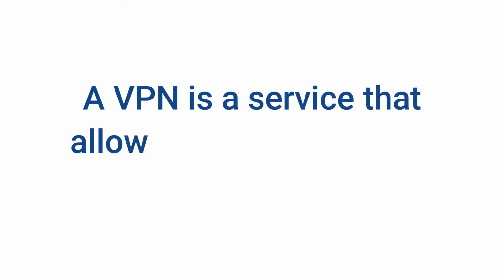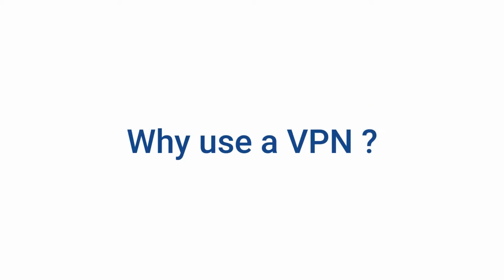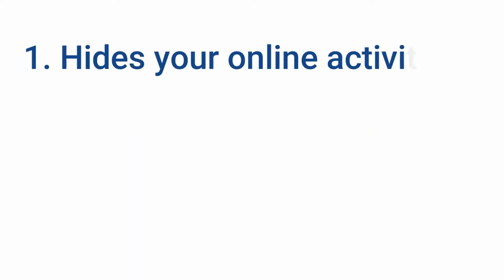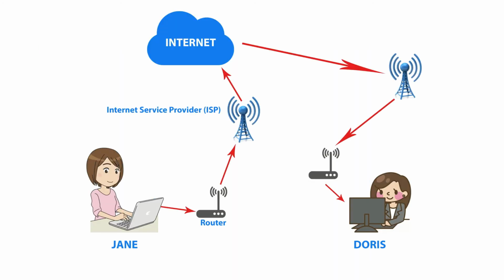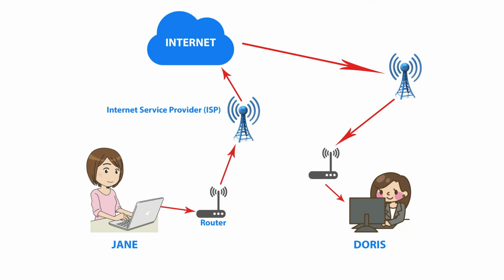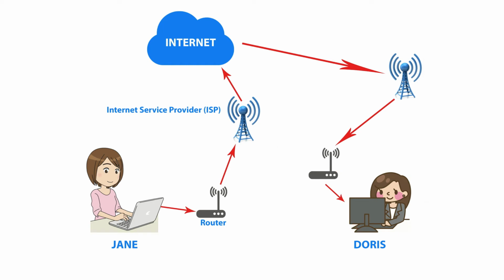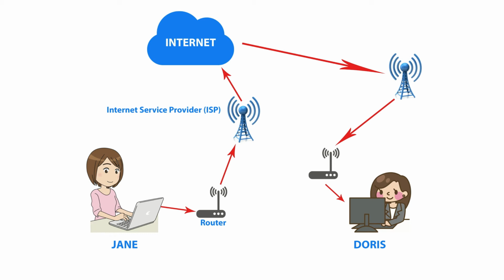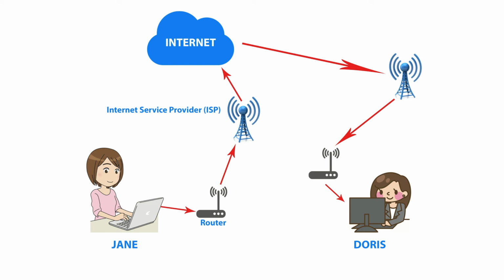Staying safe on the internet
Stay safe on the internet by using Virtual Private Network (VPN's) and understanding how data is transfered over the internt